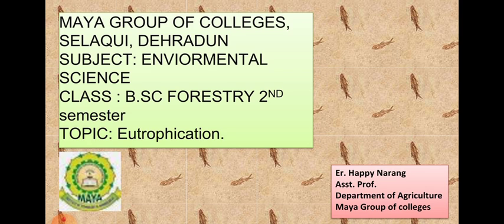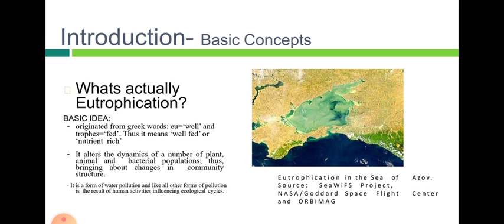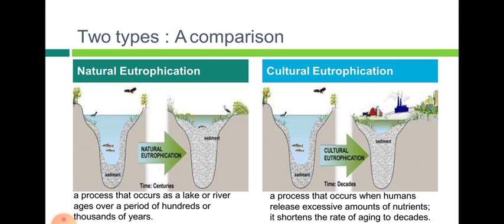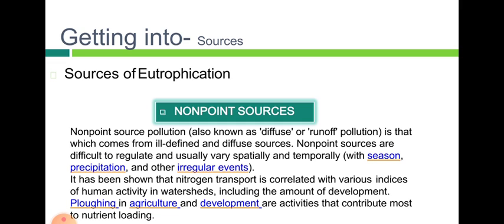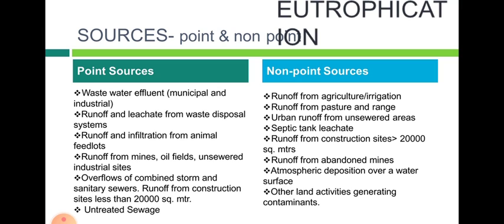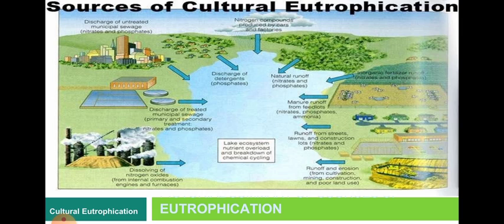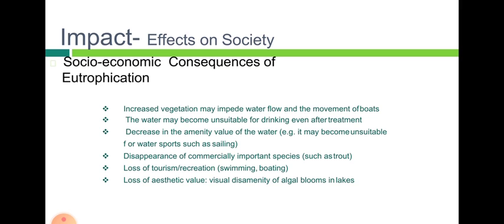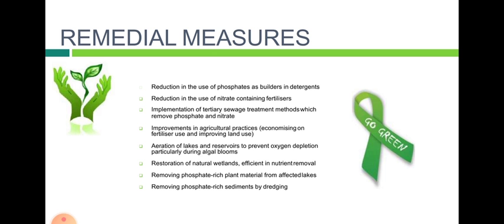Eutrophication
B.sc Forestry 2nd semester, Environmental Science